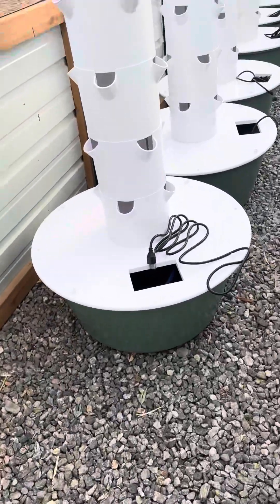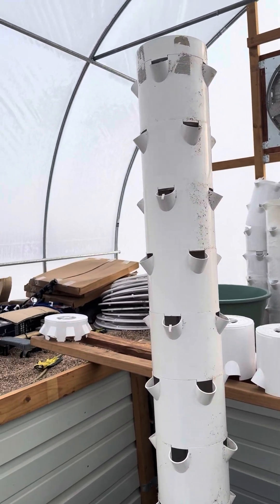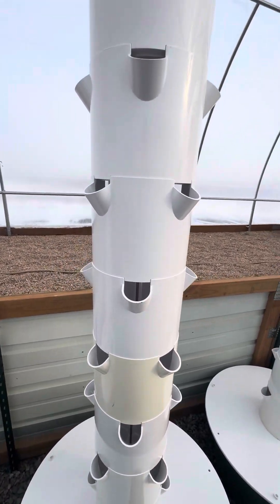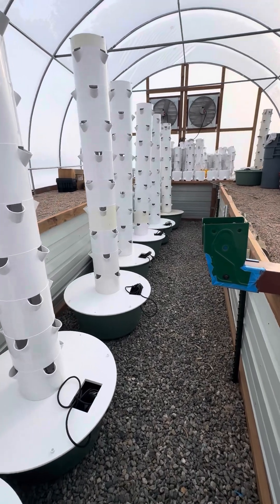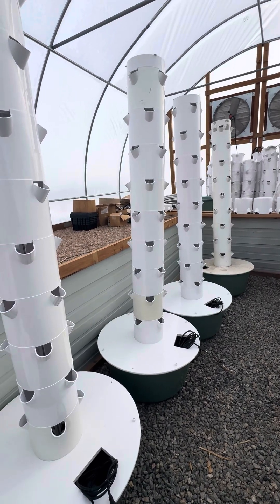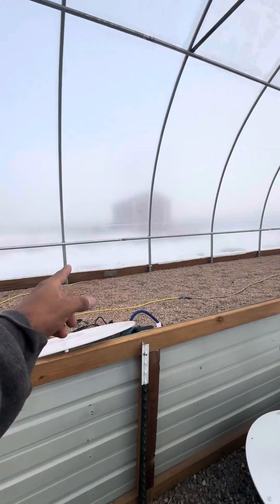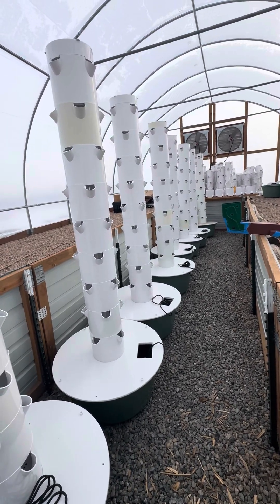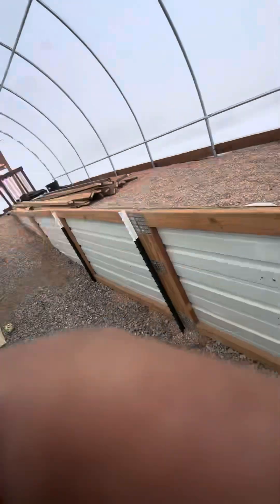Big Reveal! Our New Tower Farm is ready!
We’re beyond excited to unveil our latest project – a Tower Garden Farm inside our greenhouse! 🌞🏡 Using 10-12, 11-tier Tower Garden systems, we’re jumping head-first, into a new era of sustainable, high-density growing.
Our farm will start with leafy greens, fresh herbs, and delicious strawberries 🍓, all grown using aeroponic technology for faster growth, less water usage, and nutrient-packed harvests.
This setup is a game-changer for growing food efficiently and sustainably.